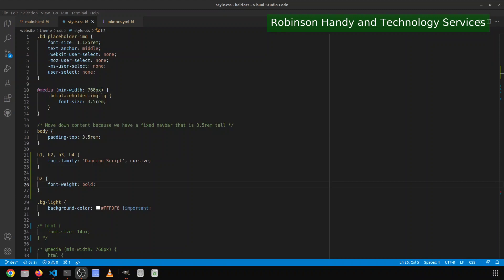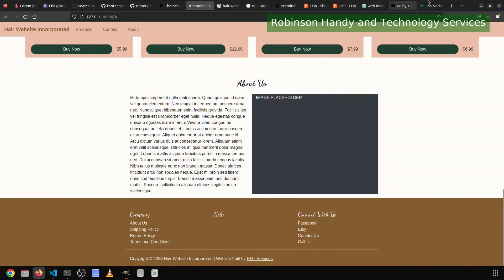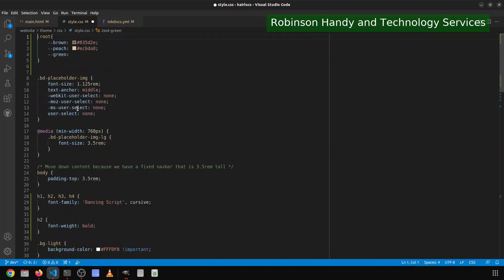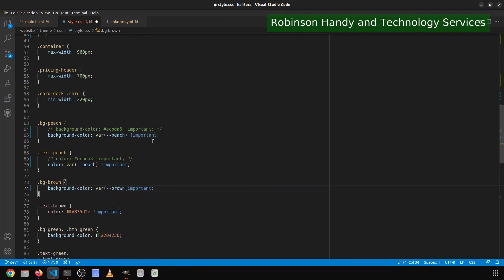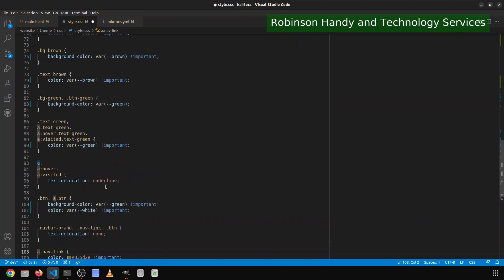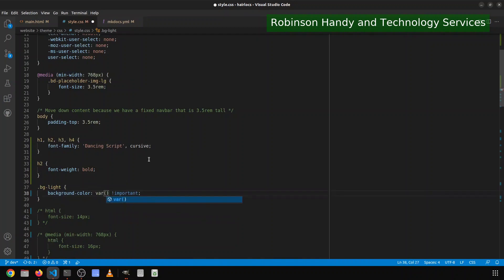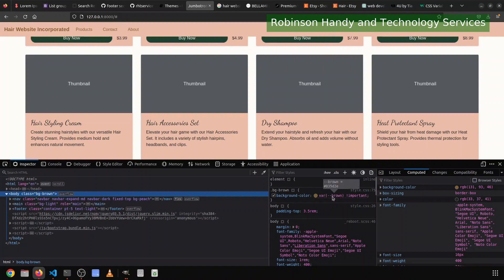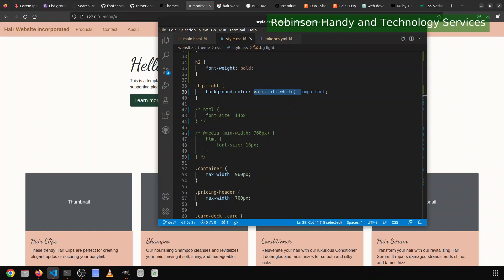Use CSS Variables When Styling | Building A Static E-Commerce Website, Part 9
SERIES DESCRIPTION

In this series, I am creating a website for a customer to sell hair and hair products.
Creating a static website will reduce the cost to run the website and make it easier to
maintain. This type of website uses PHP, HTML, CSS, JavaScript, and APIs to Square.

Please any comments or questions you have. They may be used in a future video.

SOURCE CODE

Since this is an ongoing project with code that will be provided to the customer,
the source code will not be made public for use or download.